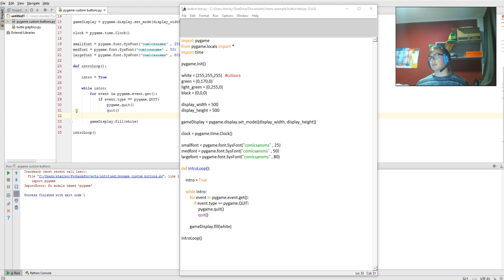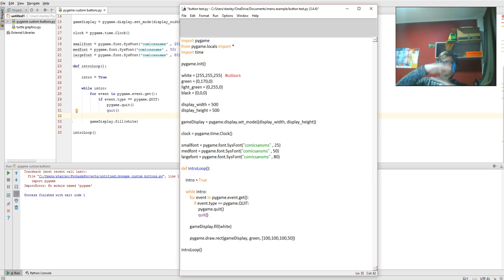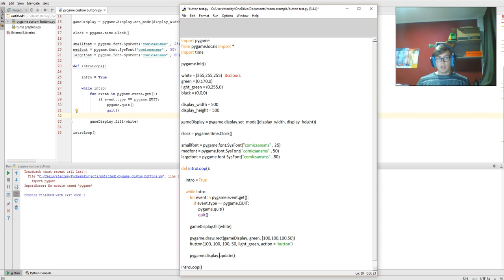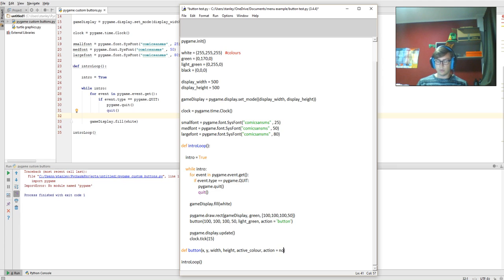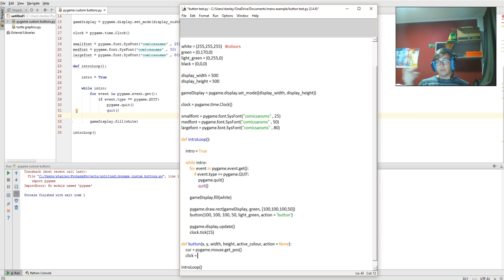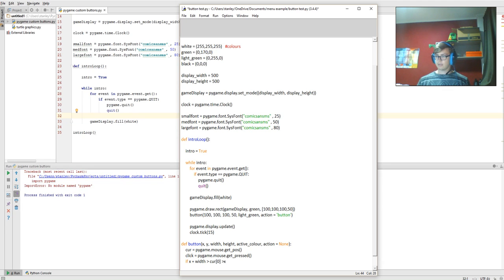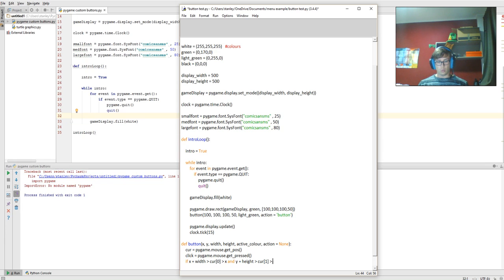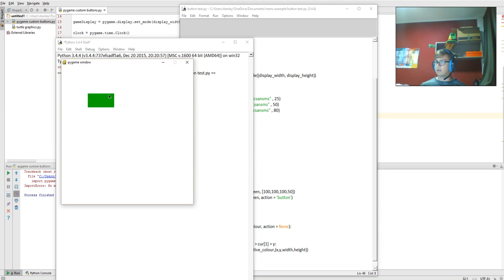python basics - pygame - creating custom buttons {part 2}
no copied code for this one! yay